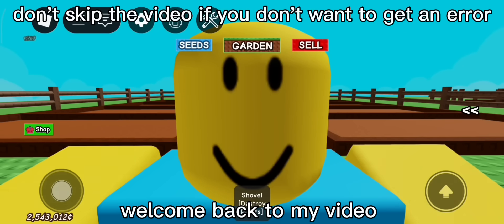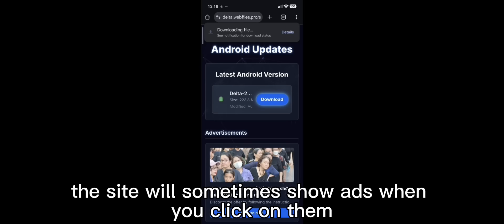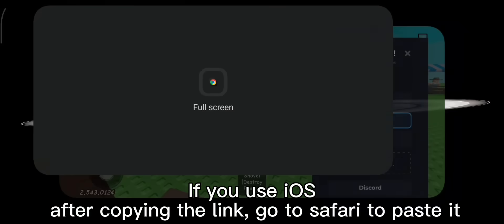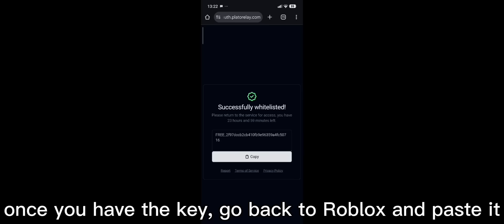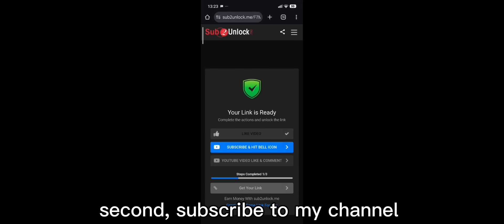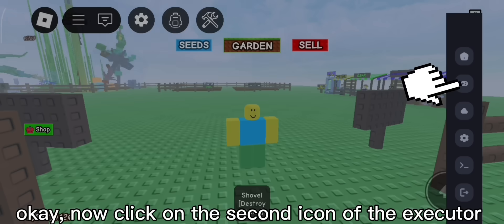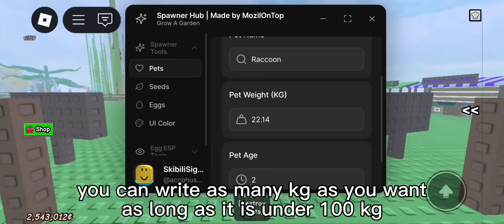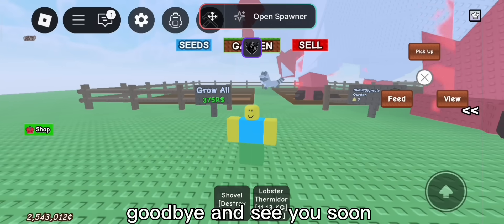[👨‍🍳] FULL TUTORIAL Pet & Seed & Egg Spawner Grow a Garden 🌶 Script - Mozil Hub V5 | PLACEABLE